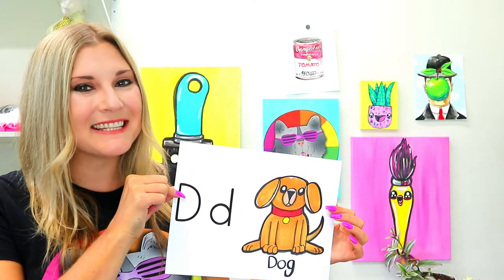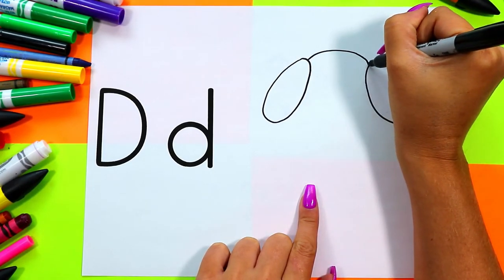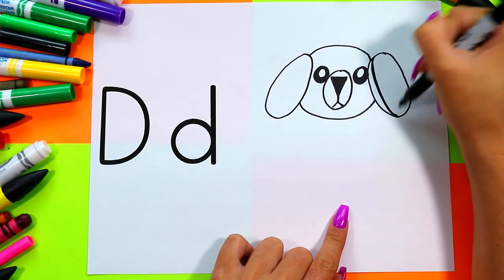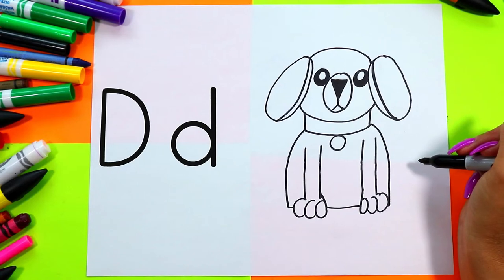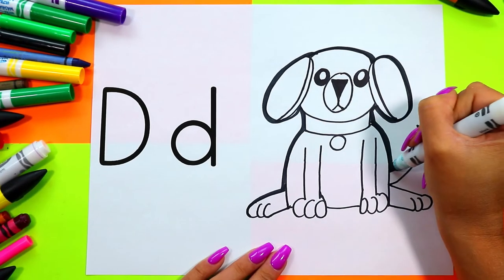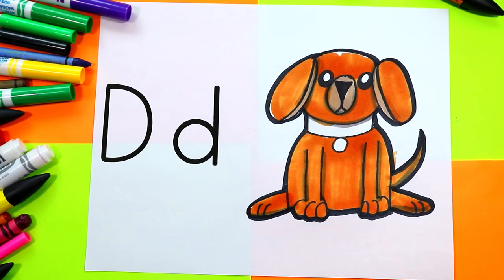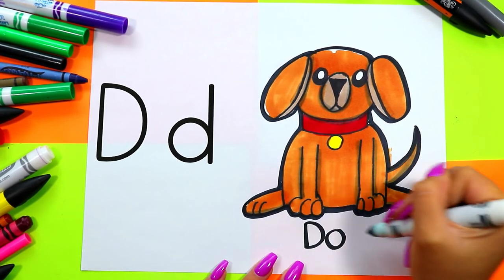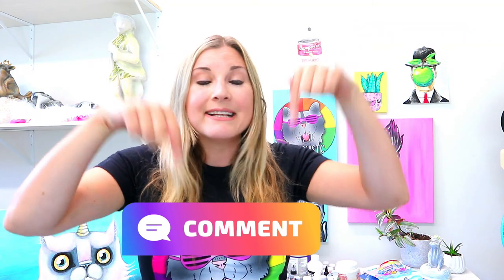How to Draw a Dog for Preschool, Learn Letter D, Dog Step-By-Step Directed Drawing Tutorial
Drawing Time for Littles, Pre-k, K, and Primary! Let's draw a Cartoon Dog and Learn the Letter D with this Directed Drawing art tutorial that makes learning art and how to draw easy to do. Step-by-Step Fun! Super Cute & So Easy to do! Use whatever mediums or materials that you have and follow along with this art tutorial! This is a quick and easy, hands-on drawing and art tutorial that you can do at home or in the classroom. Grab your Art Making Mediums and Let's Make Some Art!

Ms Artastic